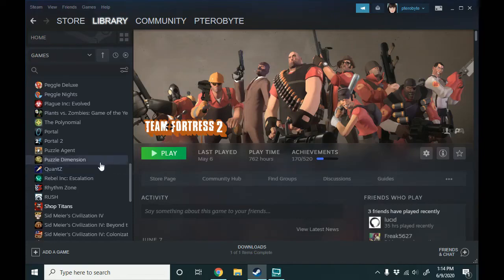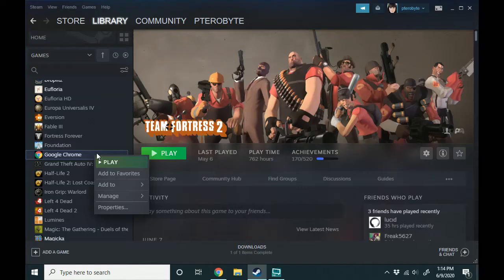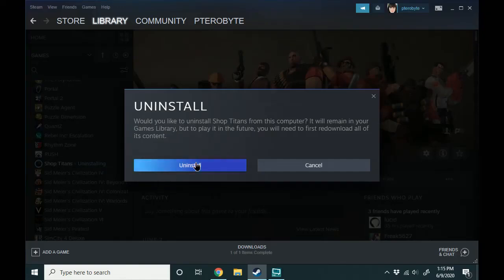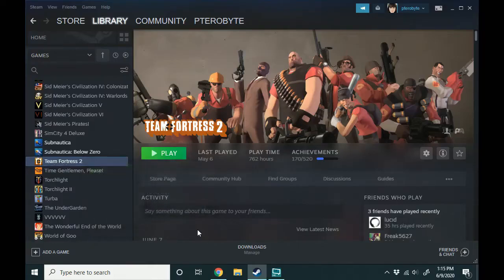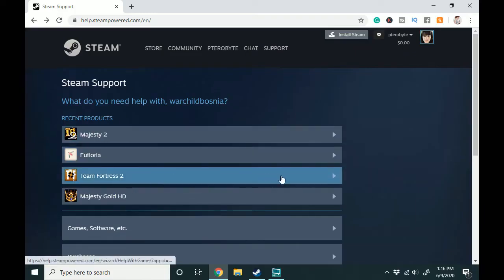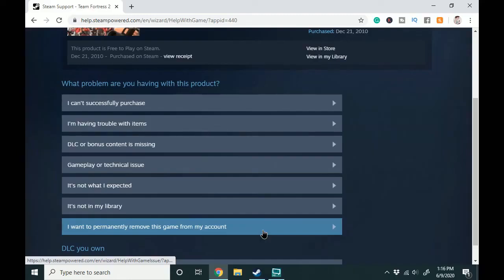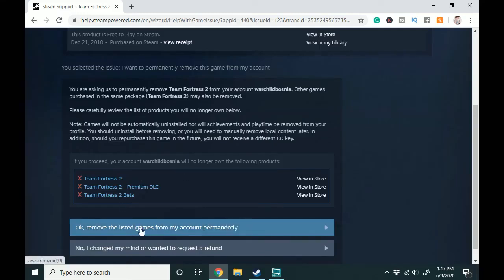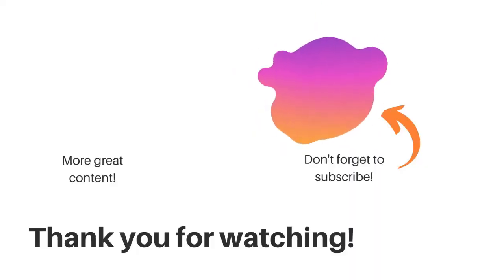How to permanently remove a game from your Steam library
In this guide, I show how to permanently delete games from Steam, removing them from your Steam library. There are three types of games that may appear in your Steam library, and I show how to remove each from the Steam library.

To remove games from your Steam library:

Open the Steam client on your computer.
Click on the "Library" button in the top navigation bar to view your list of games.
Right-click on the game that you want to remove from your library, and select "Remove from my Library" from the drop-down menu.
A confirmation dialog box will appear; click "OK" to proceed.
The game will now be removed from your library, and you will not see it anymore in your library.

Alternatively, you can also select the game you want to remove, then click on the three dots next to the play button, select "Manage" and choose "Remove from library."

It's important to note that this process will not delete the game from your computer; it will only remove it from your library, and you will be able to install it again in the future if you want.